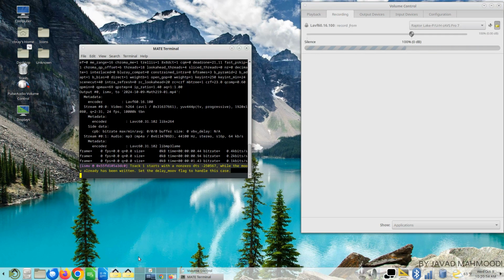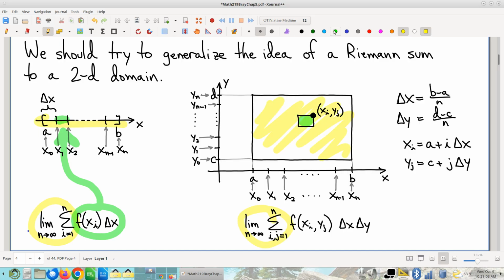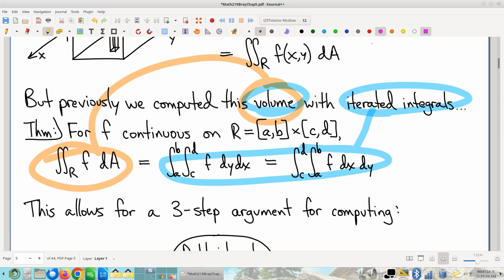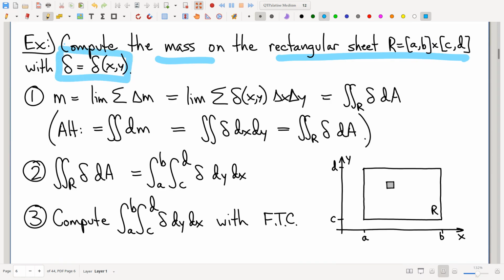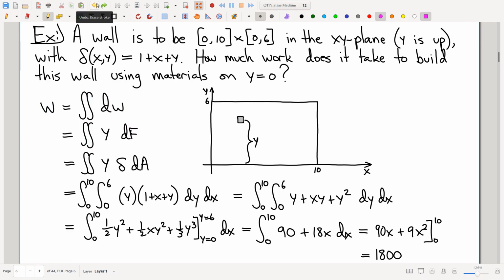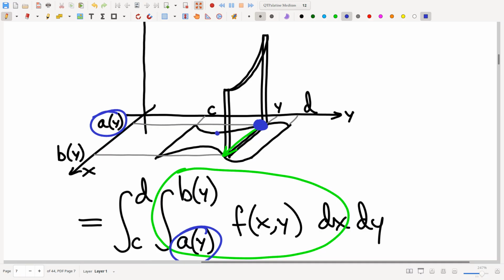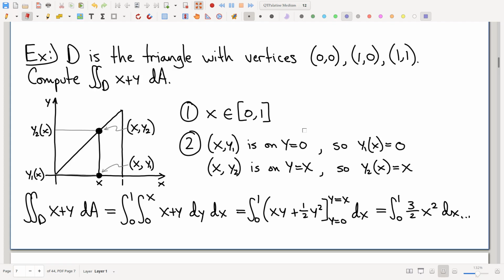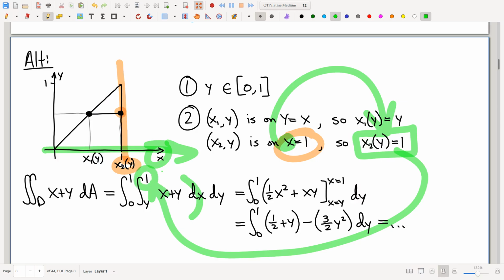2024 10 09 Math219 01